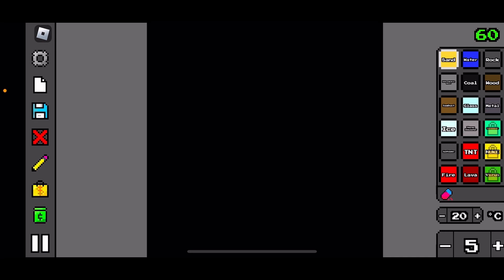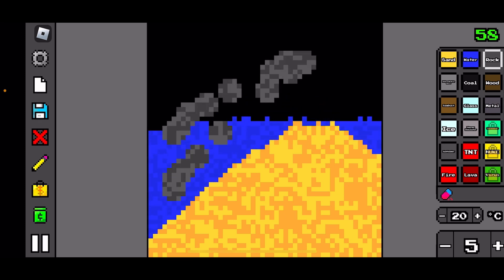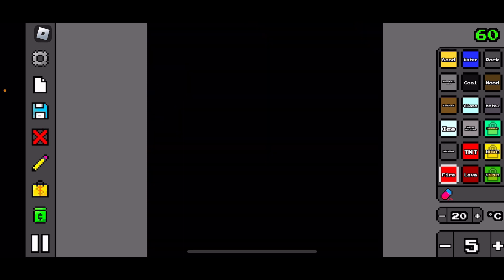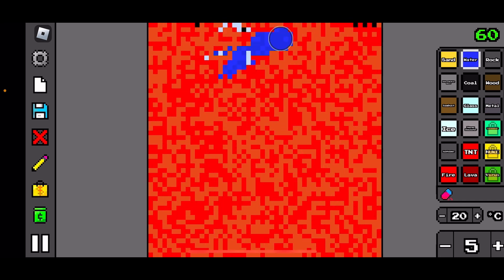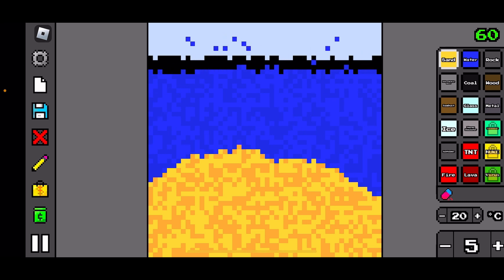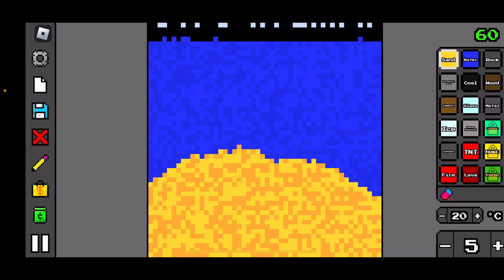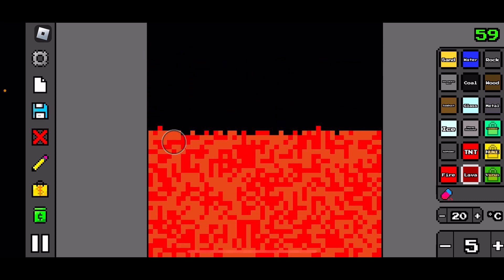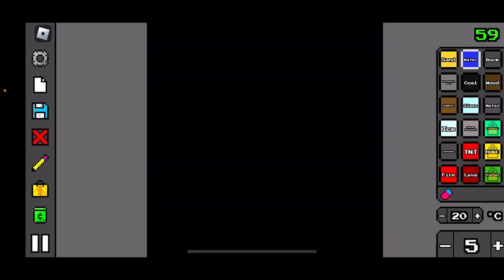Roblox Sand Box￼